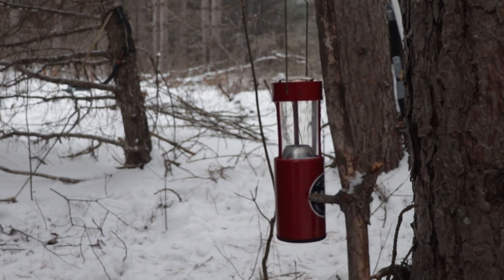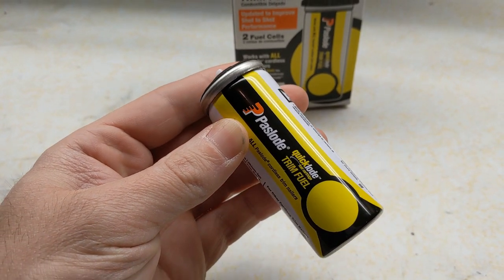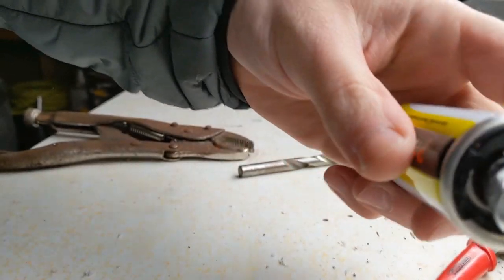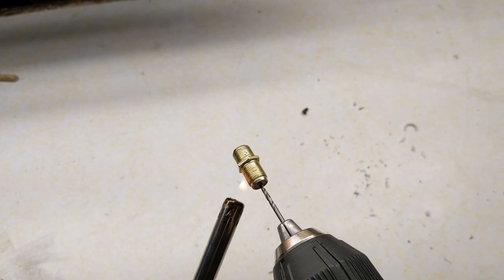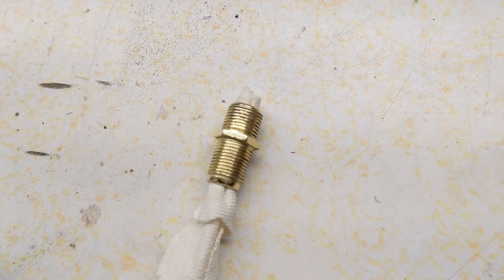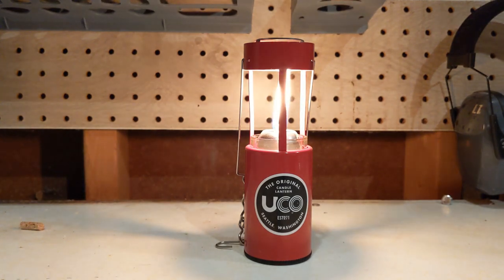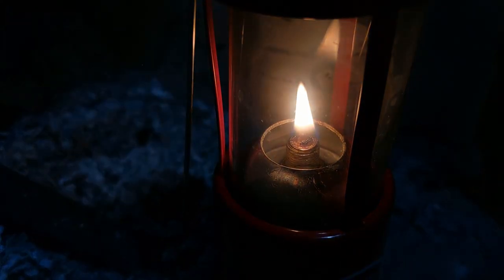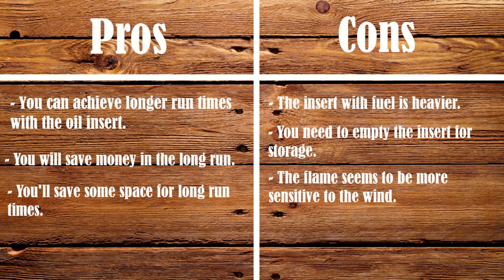DIY UCO Lantern Oil Insert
Welcome back to shop talk, today I’m going to be working on one of my favorite pieces of kit and that’s my UCO lantern. Not too long ago I stumbled upon a reddit post asking about a UCO lantern oil insert. I looked it up and much to my surprise it was actually something UCO sold at one point. Unfortunately, they’re not made any longer, so I turned to YouTube and found some other people that had figured out how to make your own. I figured I’d give this a go and take you all along with me.

    Intro: Last Train to Mars - Dan Lebowitz
    In video: Two Moons - Bobby Richards

0:00 - Intro
0:40 - Container I used
0:57 - The Build
3:21 - Loading Fuel
4:04 - Assembling The Lantern
4:30 - The Test
5:35 - Pro And Cons
6:36 - The Verdict